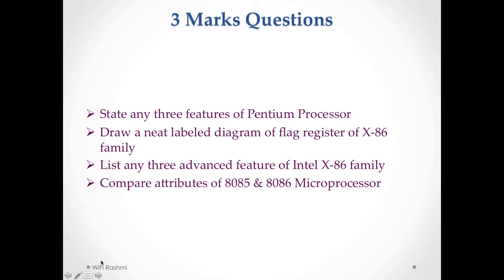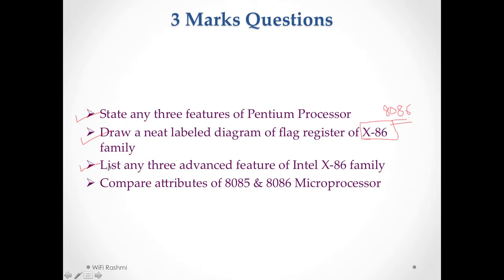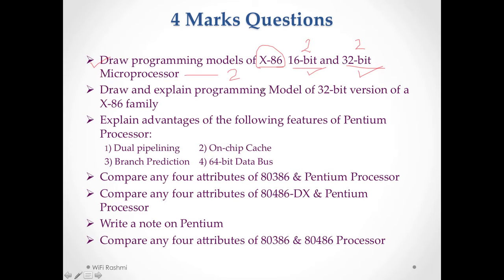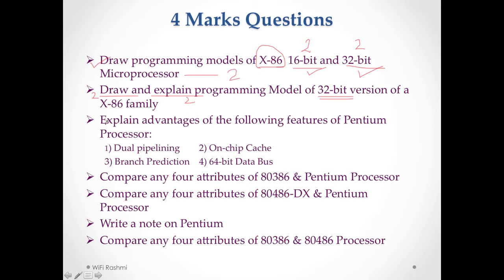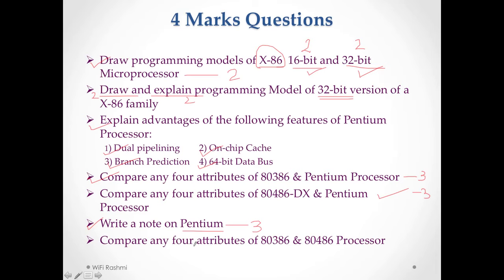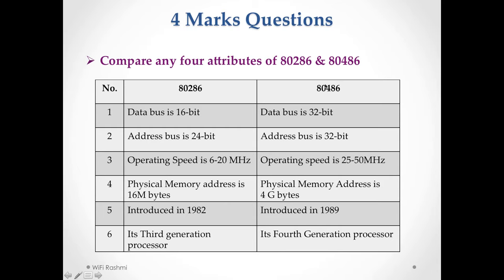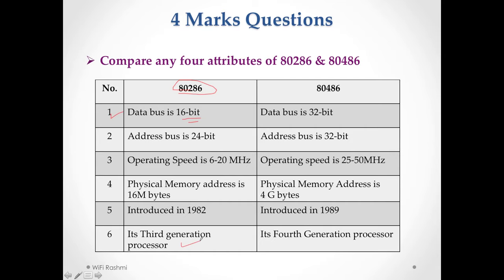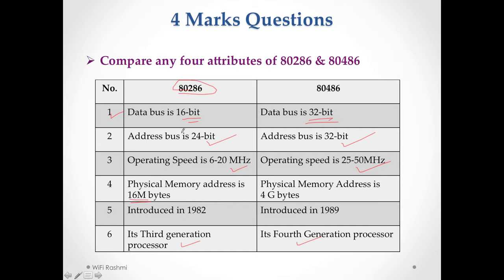Important Questions for HSC Board Exam of Intel X-86 family || Lecture 04 || Board Question for 8086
Important Board questions for Intel X-86 family, Microprocessor 8086, Flag register for 16-bit or X-86 family, Programming model of 16-bit and 32-bit microprocessor, feature of 8086, feature of 80286,feature of 80386, feature of 80486, feature of 80586, feature of pentium processor, Advanced feature of pentium processor i.e. dual pipelining, on-chip cache, branch prediction, 64-bit data bus\

Lecture By: Rashmi P.